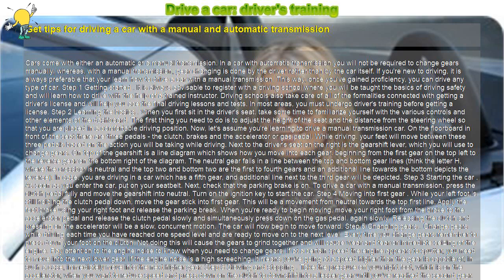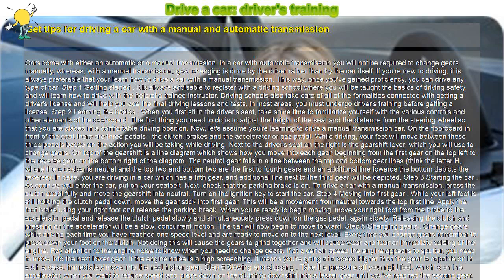How to : Drive a car: driver's training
Get tips for driving a car with a manual and automatic transmission

Cars come with either an automatic or a manual transmission. In a car with automatic transmission you will not be required to change gears manually, whereas, with a manual transmission, gear changing is done by the driver rather than by the car itself. If you're new to driving, it is always preferable that your learn how to drive a car with a manual transmission. This way, once you've gained proficiency, you can drive any type of car. Step 1 Getting started . It is always advisable to register with a driving school where you will be taught the basics of driving safety and will learn how to drive with the help of a trained instructor. Driving schools also take care of all of the formalities connected with getting a driver's license and will help you ace the final driving lessons and tests. In most areas, you must undergo driver's training before getting a license. Step 2 Learning the basics . When you first sit in the driver's seat, take some time to familiarize yourself with the various controls and other elements of the dashboard. The first thing you need to do is to adjust the height of the seat and the distance from the steering wheel so that you are placed in a comfortable driving position. Now, let's assume you're learning to drive a manual transmission car. On the floorboard in front of the seat there are three pedals - the clutch, brakes and the accelerator or gas pedal. While driving, your feet will move between these three pedals based on the action you will be taking while driving. Next to the driver's seat on the right is the gearshift lever, which you will use to change gears. On top of the gearshift is a line diagram which shows how you move into each gear, beginning from the first gear on the top left to the reverse gear on the bottom right of the diagram. The neutral gear falls in a line between the top and bottom gear lines (think the letter H, where the crossbar is neutral and the top two and bottom two are the first to fourth gears and an additional line towards the bottom depicts the reverse). In case, you are driving in a car which has a fifth gear, and additional line next to the third gear will be depicted. Step 3 Starting the car . As soon as you enter the car, put on your seatbelt. Next, check that the parking brake is on. To drive a car with a manual transmission, press the clutch pedal fully and move the gearshift into neutral. Turn on the ignition key to start the car. Step 4 Moving into first gear . While your left foot is still holding the clutch pedal down, move the gear stick into first gear. This will be a movement from neutral towards the top first line. Apply the foot brake using your right foot and release the parking break. When you're ready to begin moving, move your right foot from the brake to the accelerator pedal and release the clutch pedal slowly and simultaneously press down on the gas pedal, again slowly. Releasing the clutch and pressing on the accelerator will be a slow, concurrent motion. The car will now begin to move forward. Step 5 Changing gears . Change gears while driving each time you have reached one speed level and are ready to move on to the next level. Every time you change gears remember to press down your foot on the clutch. Not doing this will cause the gears to grind together and will cause wear and tear or immediate seizing of the engine. Pay attention to the engine noise to know when you need to change gears. If at a certain speed the engine appears to sputter, you need to move into the next lower gear. If the engine noise is a high screeching, it means you're going at a speed higher than the gear is capable of; in such a case, immediately move into the next higher gear. Step 6 Slowing and stopping . Take the pressure off your right foot, which is on the accelerator, when you want to reduce speed and press down on the clutch to downshift into a lesser gear until you've reached the second gear. Then apply the foot brakes while slowly releasing the clutch pedal. When stopping, you should press down the clutch and move into first gear just before stopping fully. Step 7 Using the reverse gear . When starting the car and turning on the reverse, move the gear from the neutral position to the reverse gear, release the clutch slowly while pressing down on the gas pedal. Use the steering wheel to go in the desired direction.

 Learning how to drive a car takes time and patience--especially when learning to drive cars with manual transmissions. Start driving with a trained instructor to guide you when you are first learning and practice in wide open spaces where there is no traffic. Once you've gained some confidence, you can begin by driving slowly in traffic to get used to frequently changing gears, slowing and stopping and moving again as per the traffic flow.